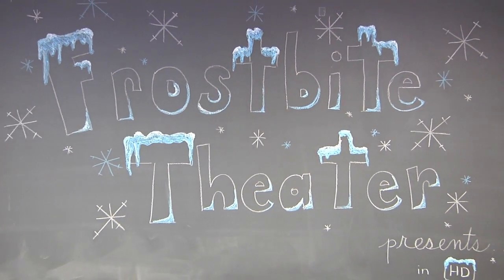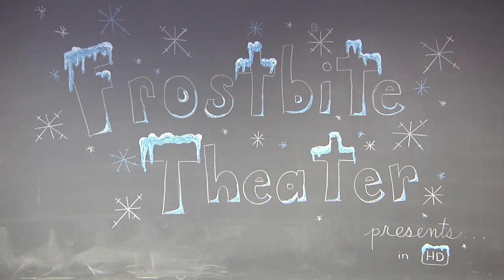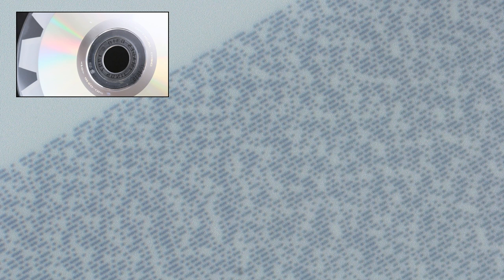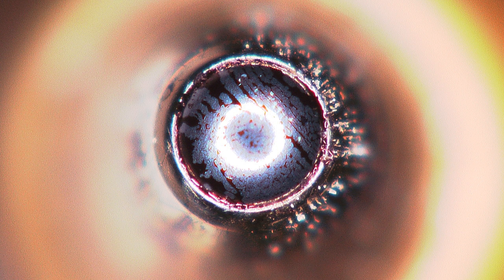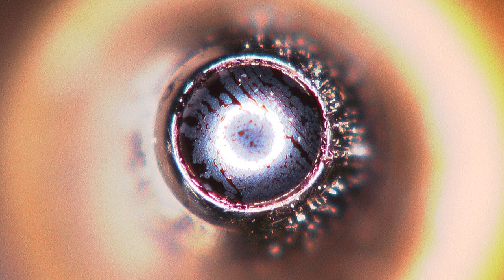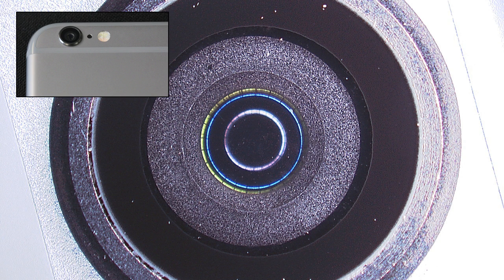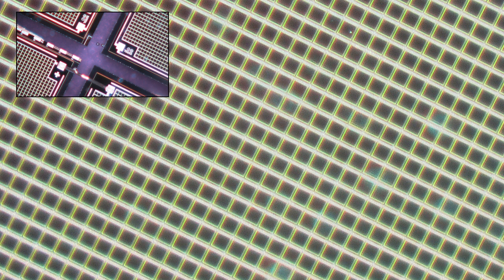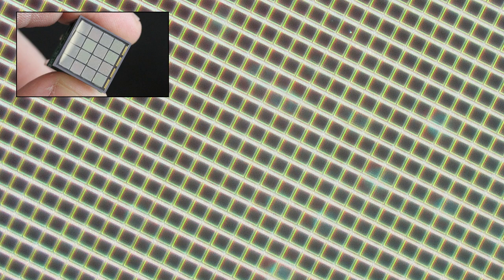March Microscope Madness! (Week 5 - 2015)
March Microscope Madness wraps up with three final images! If you haven't seen last week's video, you can watch it here before we give away the answers